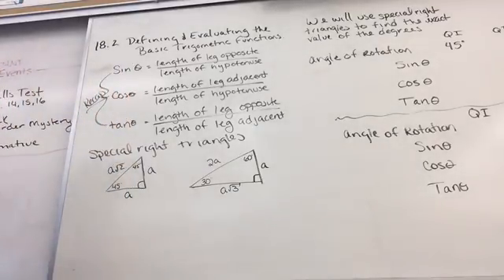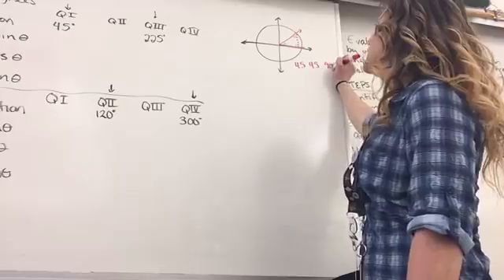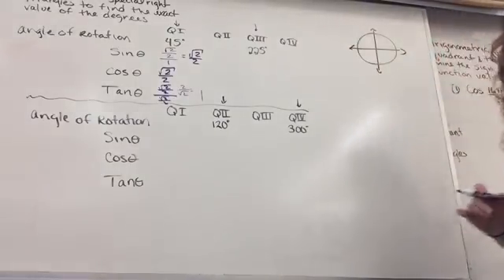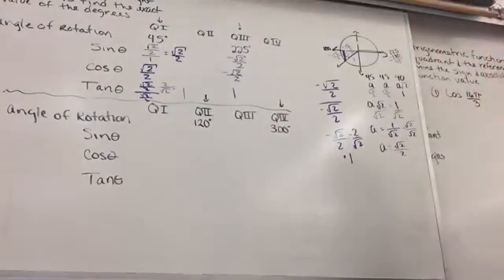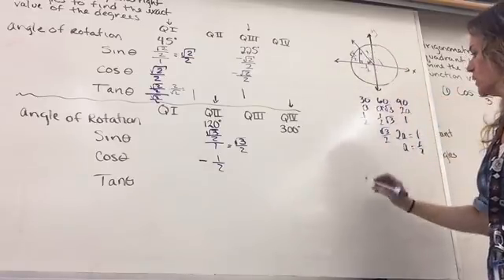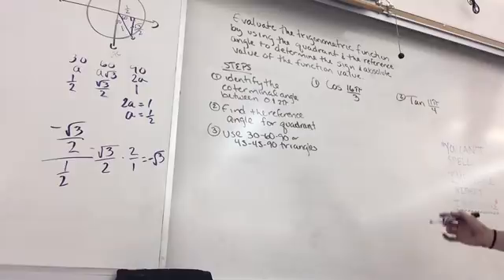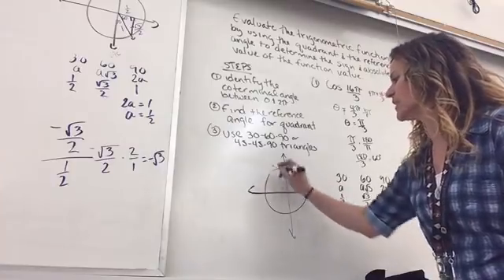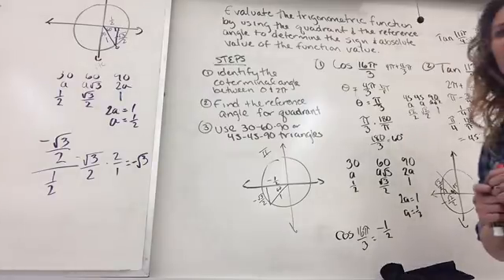Defining & Evaluating Basic Trigonometric Functions